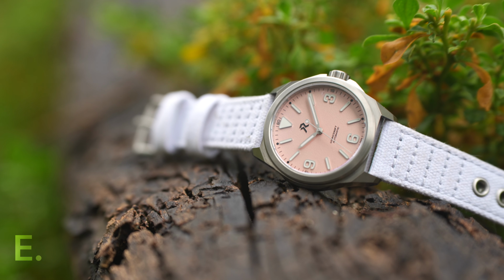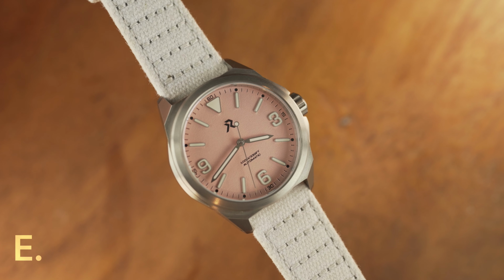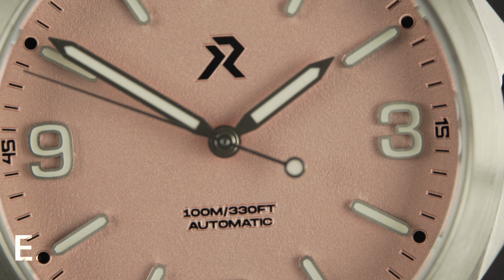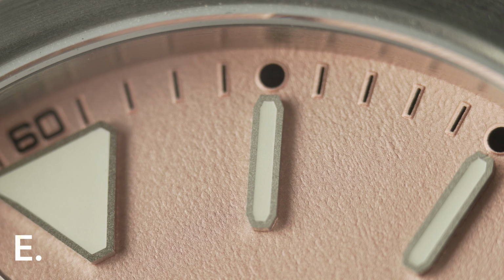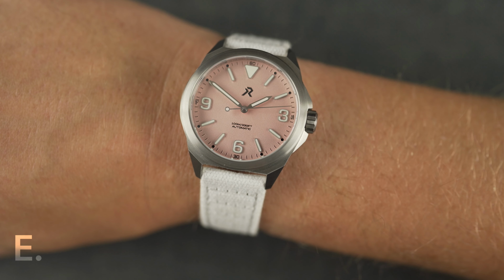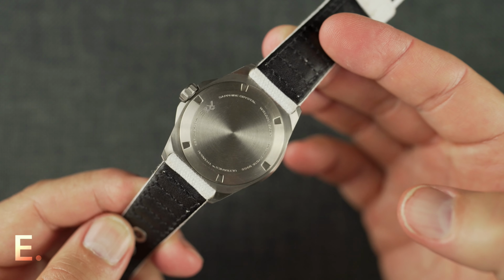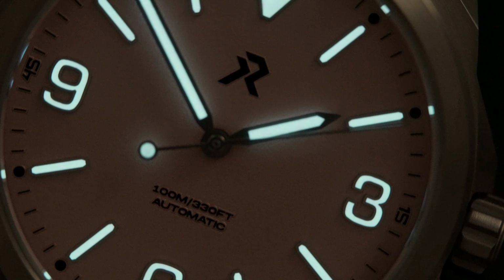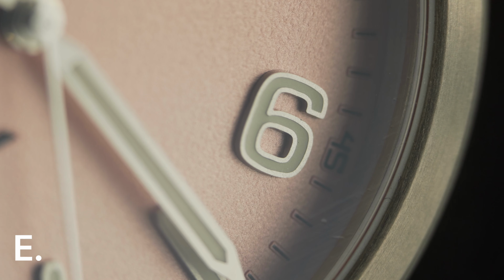Introducing RZE Resolute 2022 Collection - will your field watch be pretty in pink? Pre-orders open!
This is a full review of the updated for 2022, RZE Resolute, kindly on loan from the brand owner.
All opinions are my own and RZE has not had any input to its content.